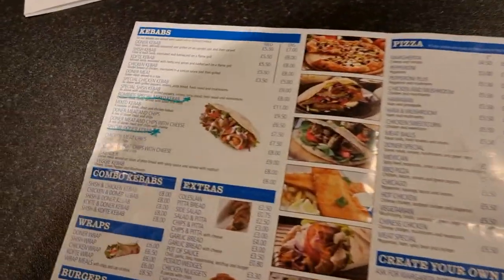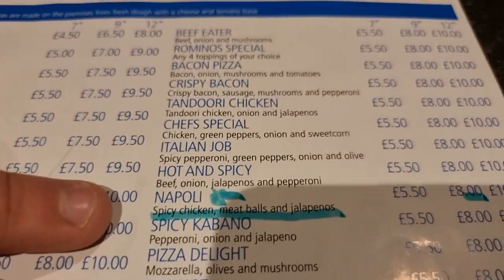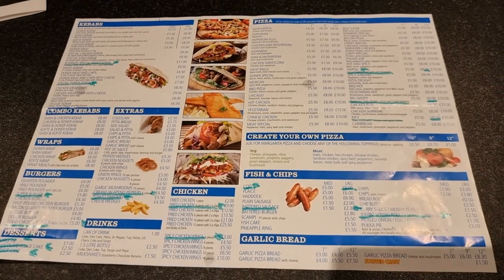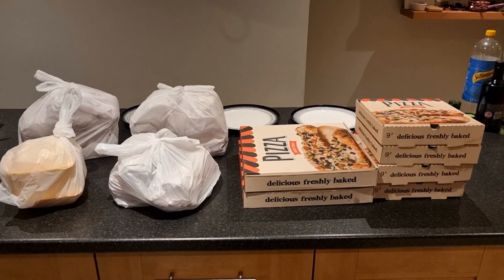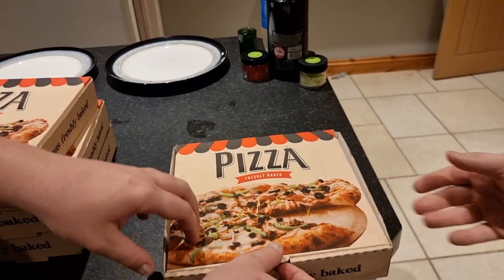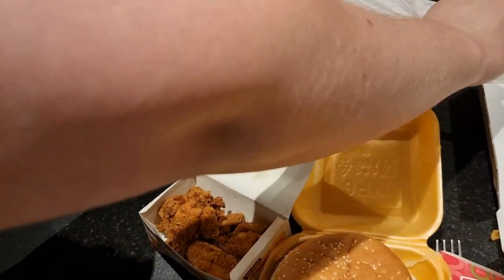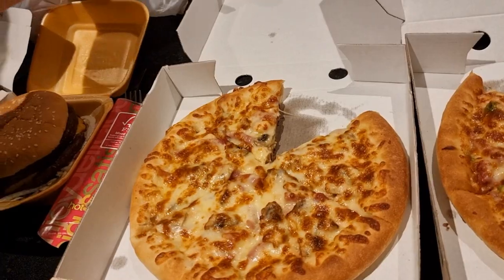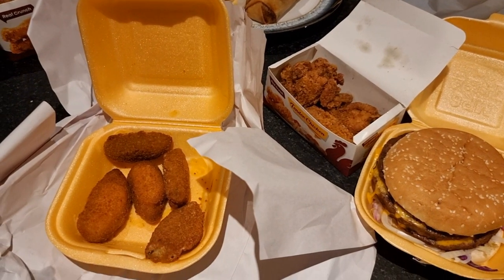£90 vs Takeaway pizza burger fish review etc just for fun